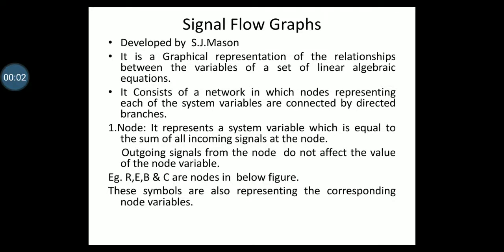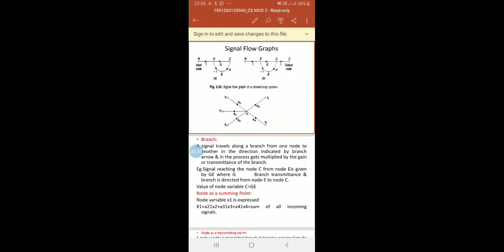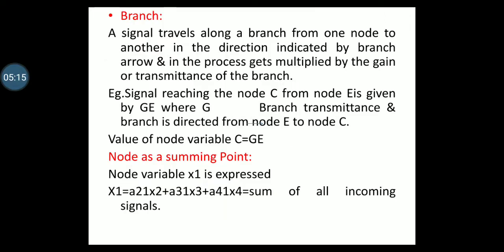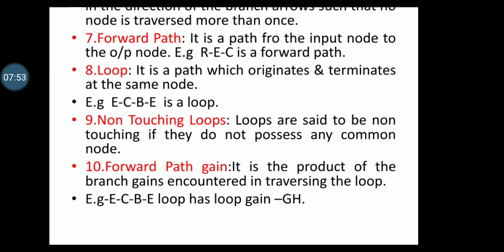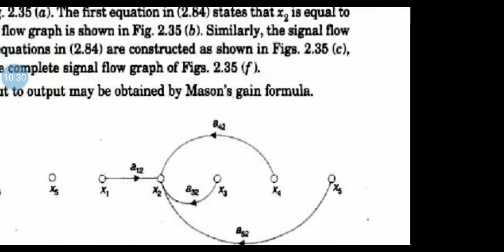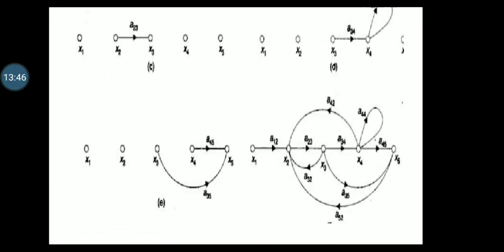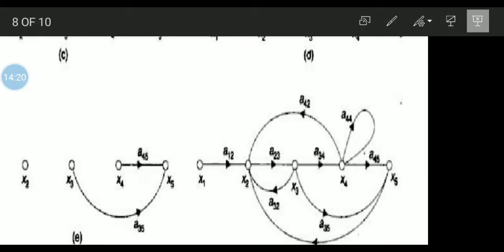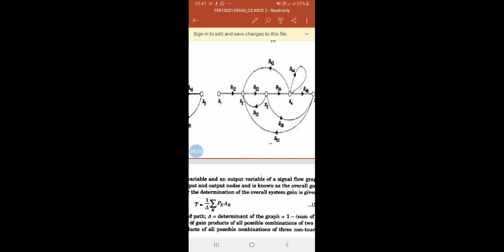4 June 2020